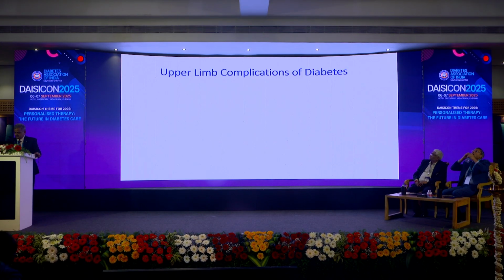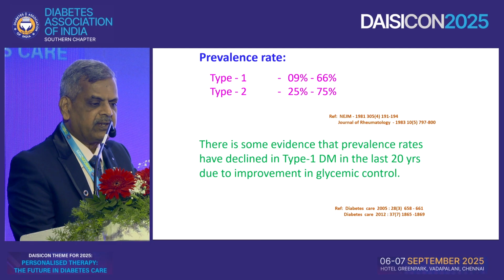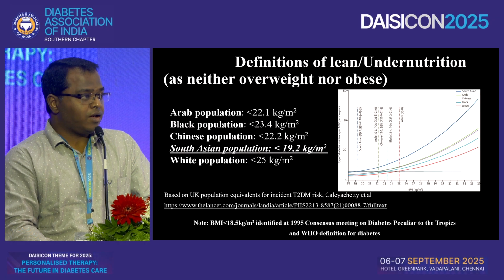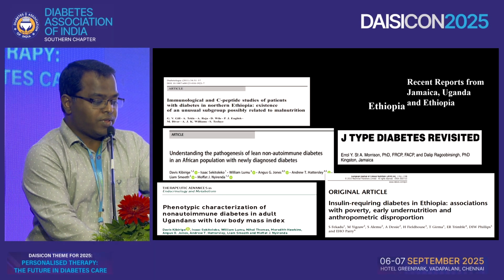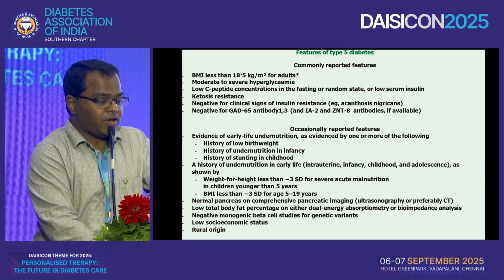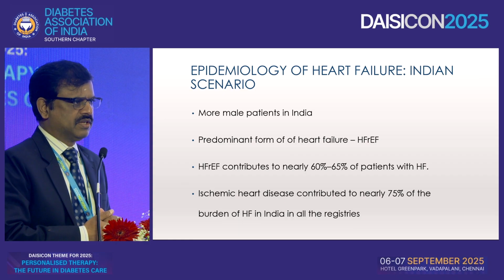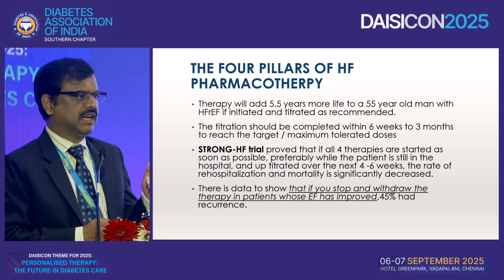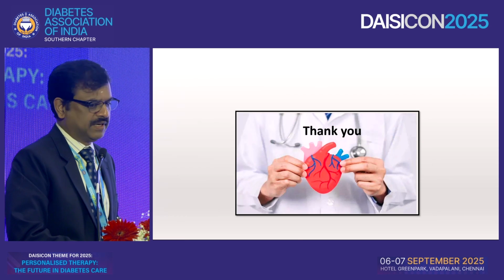DAISICON2025 Scientific Session 2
DAISICON2025
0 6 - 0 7. SEPTEMBER  2 0 2 5 SOUTHERNCHAPTER